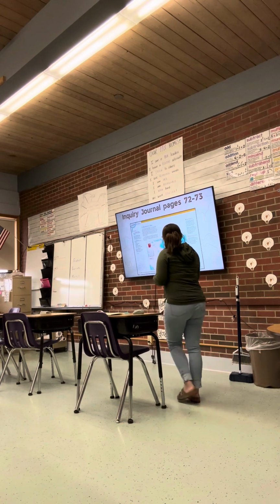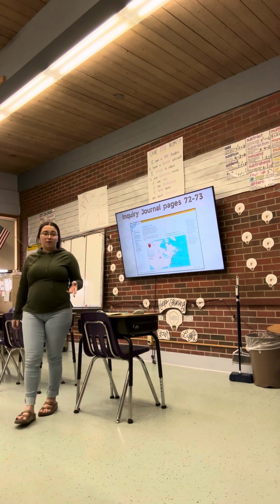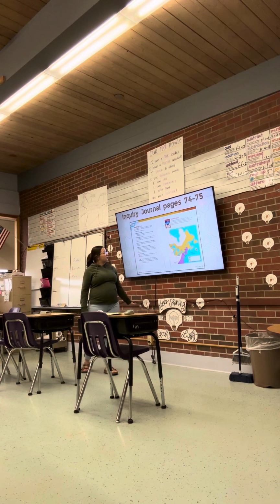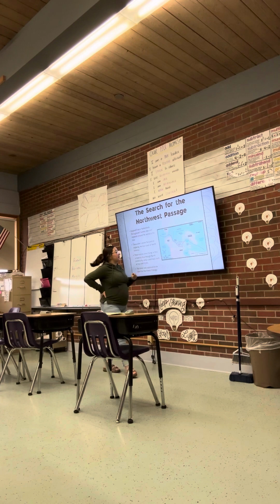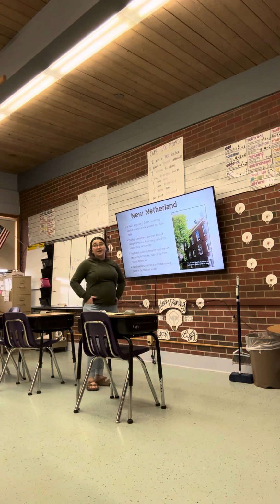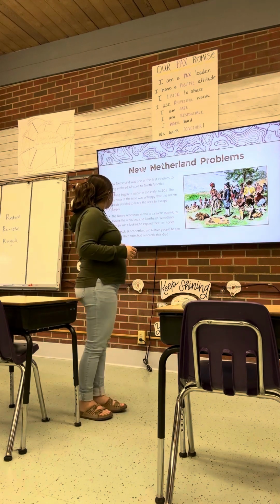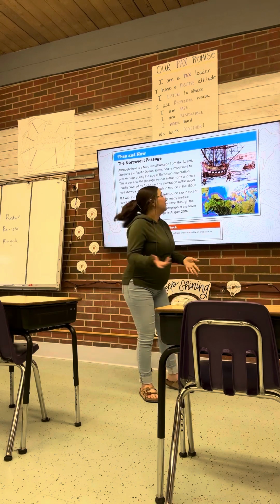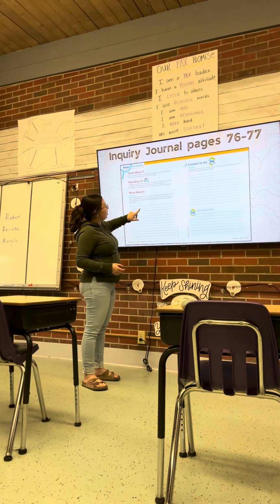Lesson 3 for Edu 397l